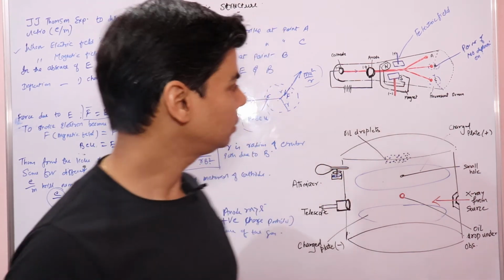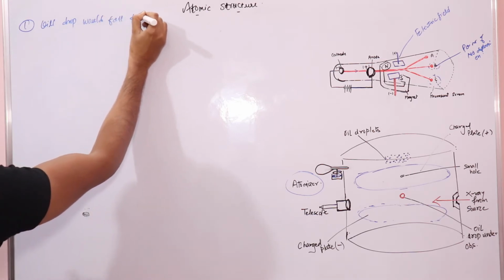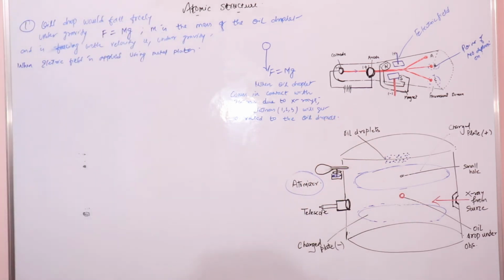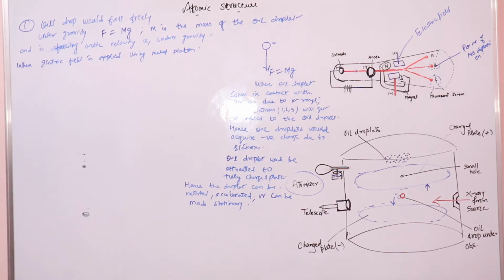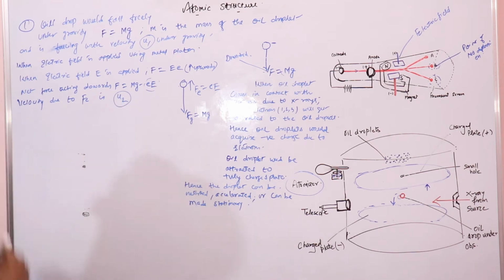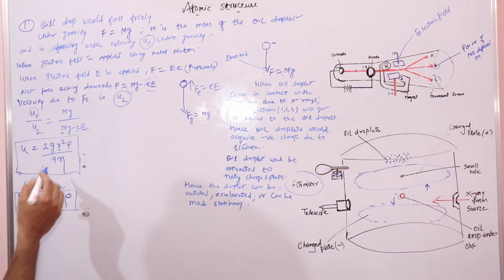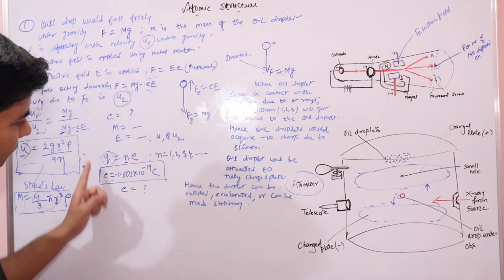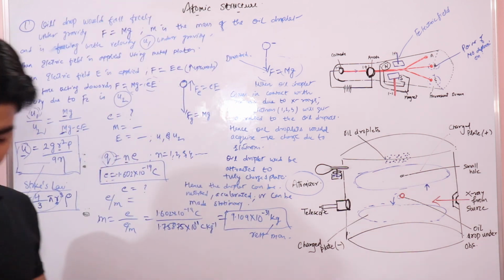Atomic Structure -Milikan's Oil Drop Experiment To Determine Charge On Electron